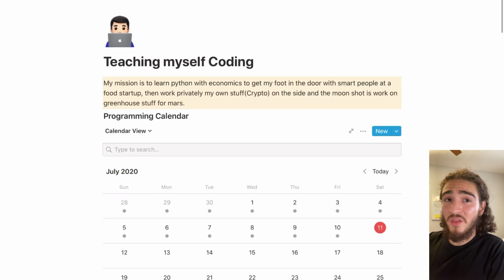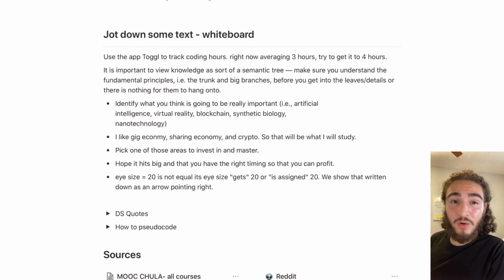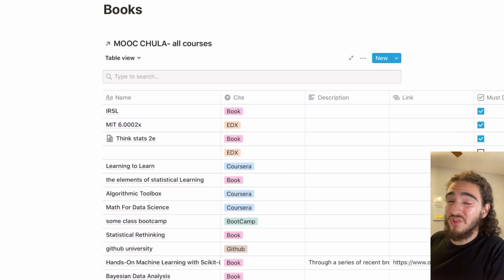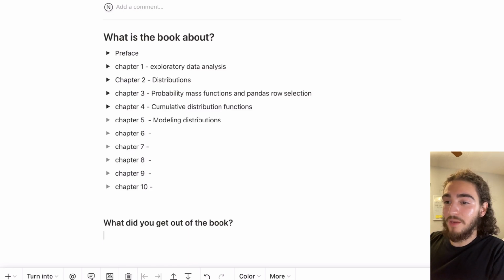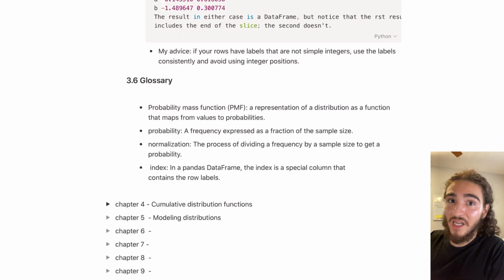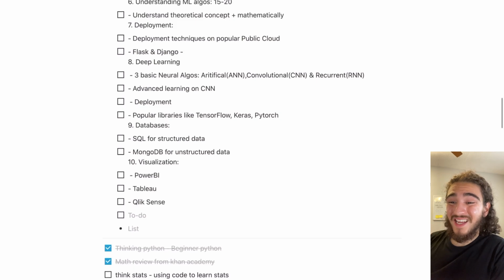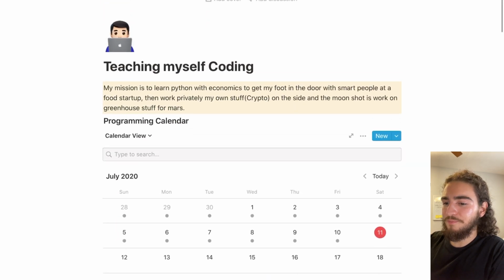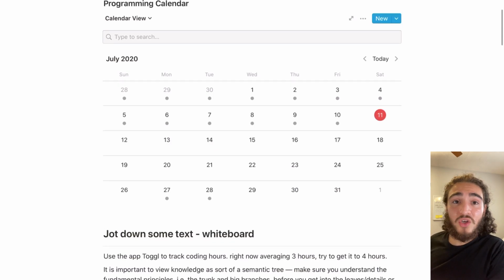10 How I use Notion to Learn Data Science in 6 months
This video is on my 10th week learning Data Science. I did chapters 3 & 4 in thinkstats book. I also talk about how I use Notion in my workflow.